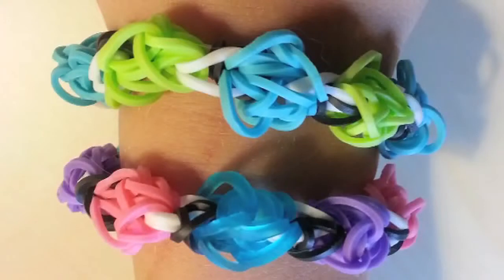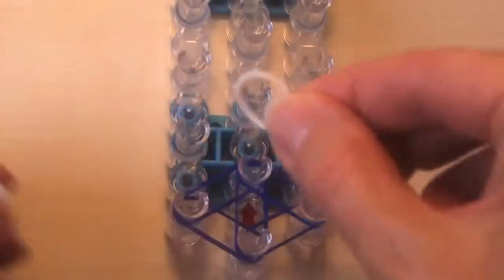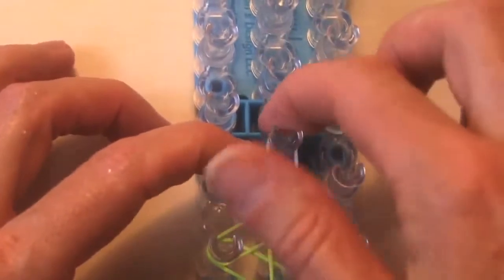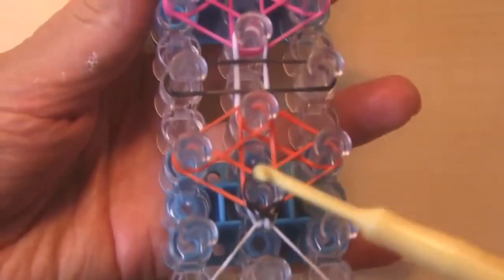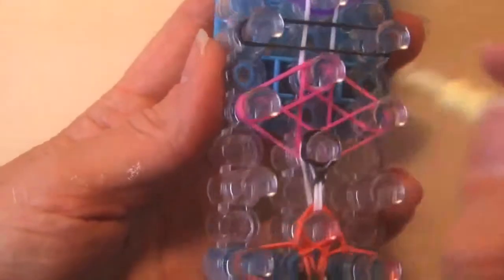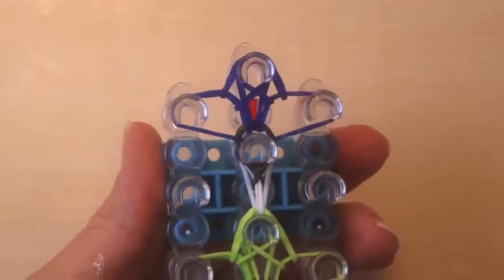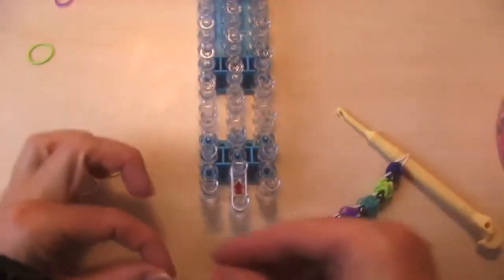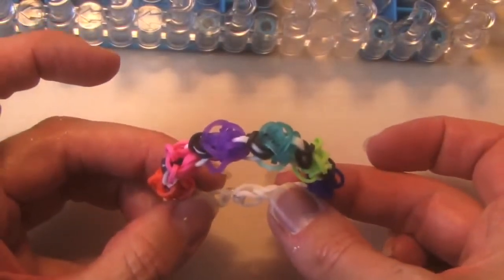How to make Tulip Rainbow Loom Bracelet New 2014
I really like this tulip design. I hope this tutorial helps you make this bracelet.

 Make one of a kind elastic bracelets and more with this complete Rainbow Loom kit! Everything yo.